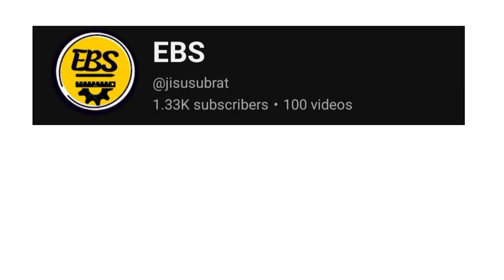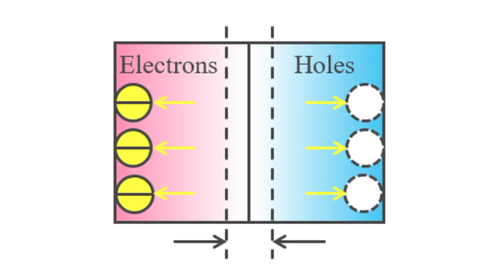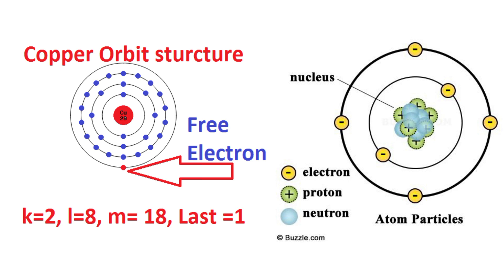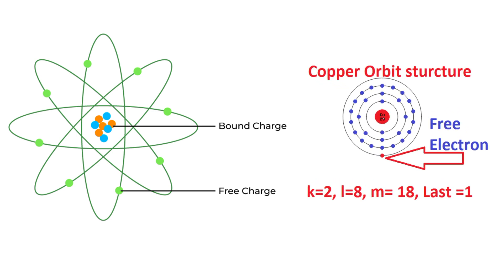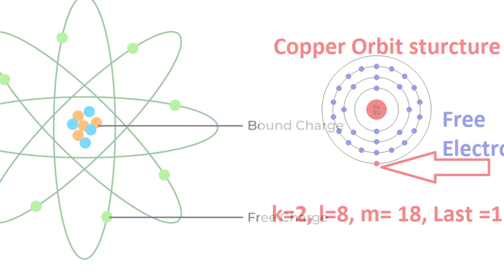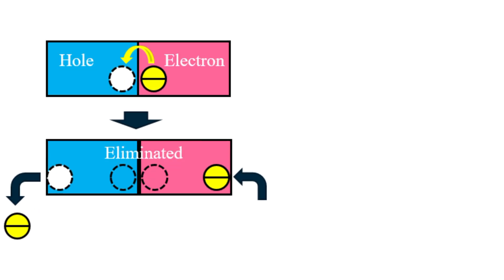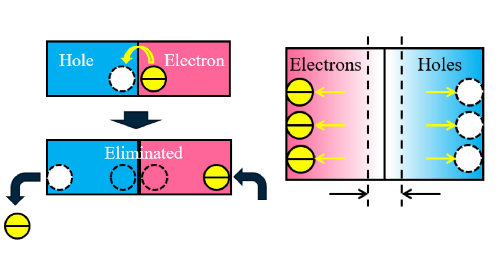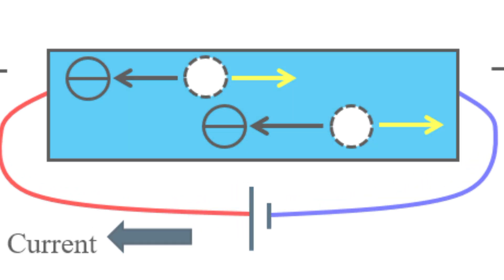Electrons and Holes in an Atom | Electrons and Holes in Semiconductor Physics | Analog Electronics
Do holes attract electrons?
Are holes and electrons in the same direction?
What is current holes and electrons?
What are free electrons and holes?
What are holes?
What is the difference between holes and electrons?
Which is heavier hole or electron?
Which is faster holes or electrons?
What is the concept of a hole?
What is the theory of holes physics?
What happens when electrons and holes combine?
Why is it called holes?
What is the scientific definition of ahole?
What is a hole mathematically?
ls Holes true story?
What is the moral of Holes?
Is Holes in the Sky true?
What is the curse in Holes?
Why did Elya not marry Myra?
Why was Sam killed in Holes?
Who is the evil woman in Holes?
Is Mr. Pendanski good or bad?
Is Mr. Pendanski evil?
Why do they call him mom in Holes?
Why did Pendanski hate Zero?
Why does the counselor say zero is called zero?
What was Stanley's crime?
What is meant by free electrons?
What are free holes?
What is the difference between ahole and a free electron in a semiconductor?
What are free electrons in a circuit?
What is a hole in a semiconductor?
What are free electrons called so?
What causes a free electron?
What is the role of the free electron?
What is the free electron theory?
How can free electrons be generated?
How can an electron be free?
What attracts electricity?
Why do we need free electrons?
How do you get free electrons?
Do humans have free electrons?
What is the source of free electrons?
How to find free electrons?
What attracts free electrons?
How do you get of electrons?
What creates electrons?
How do humans get electrons?
Where are electrons found?
What is electron theory?
Is electron positive or negative?
Who invented the electron?
Who is called electron?
How many electrons are in the human body?